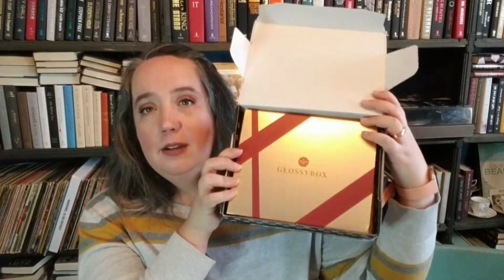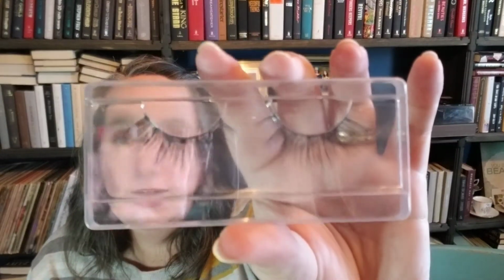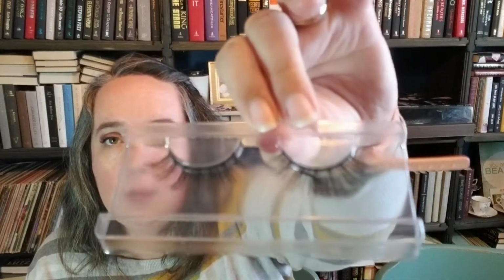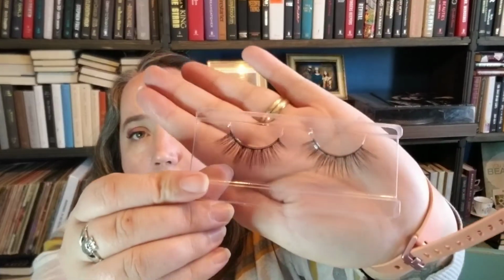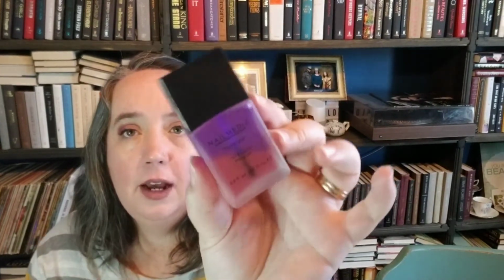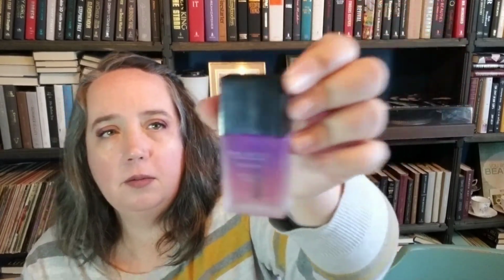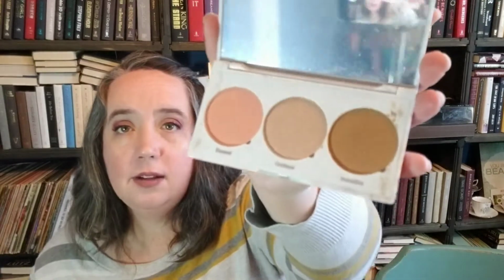GLOSSYBOX UNBOXING - DECEMBER 2019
Unboxing December's Glossybox subscription box - Steve Laurant, Luxie, Realher, and more!

I really liked the box this month.  There was a nice mix of beauty products.